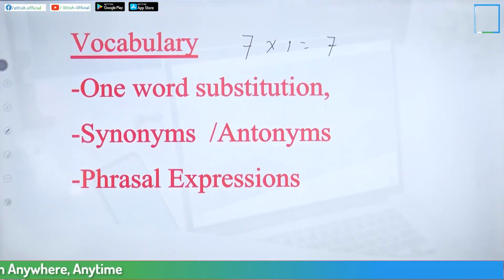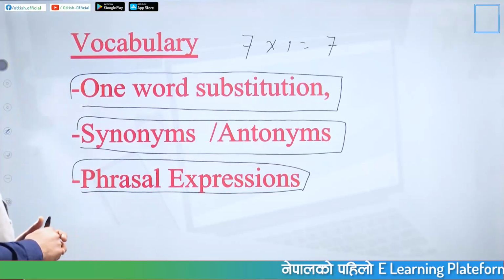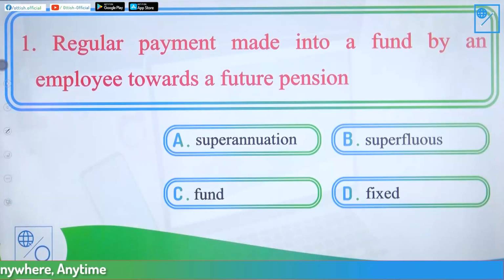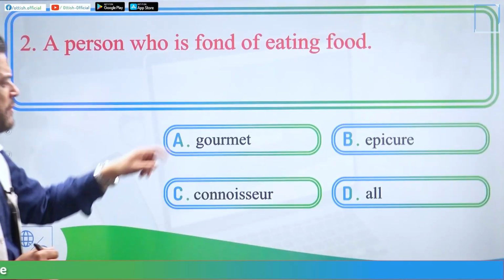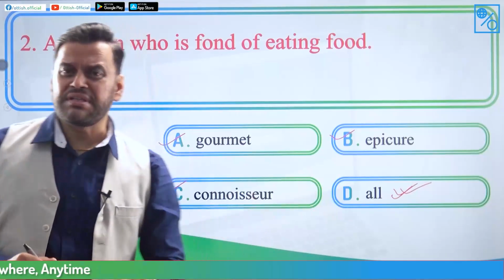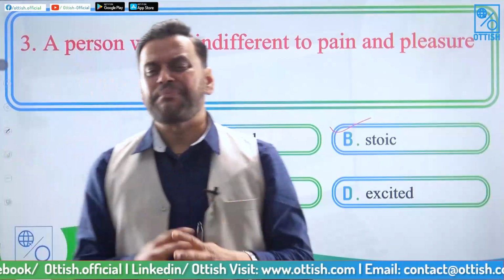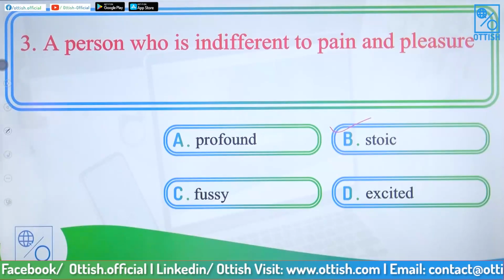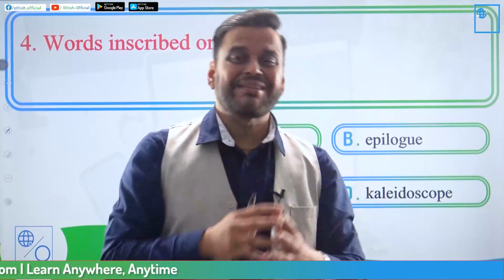Section Officer 1st Paper English Preparation Class | Vocabulary | OTTISH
Welcome to Ottish! 🎓 Your ultimate destination for educational content on Loksewa, Banking, Nursing, and more. Explore our demo videos, tips, and tutorials designed to help you succeed in your exams and career.

🔑 Full access to comprehensive courses is available through our app! Purchase and unlock exclusive content to elevate your learning experience.

📲 Download the Ottish app today and start your educational journey!

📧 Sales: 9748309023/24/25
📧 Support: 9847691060